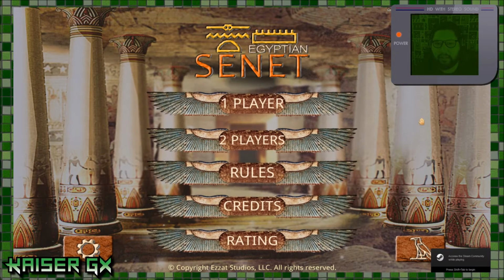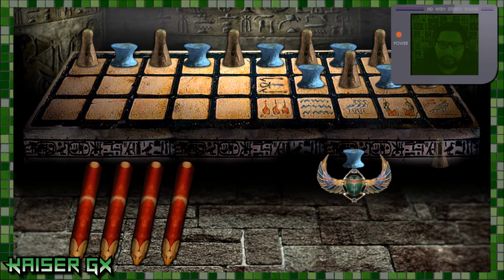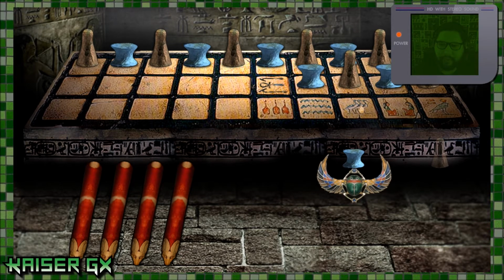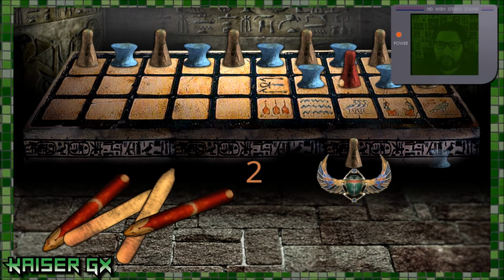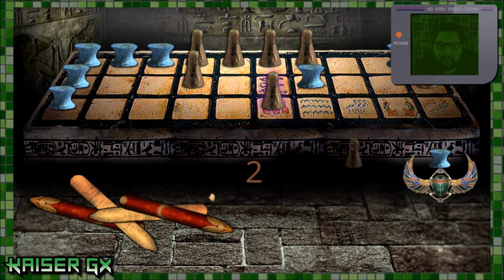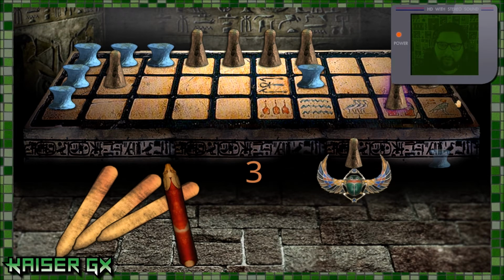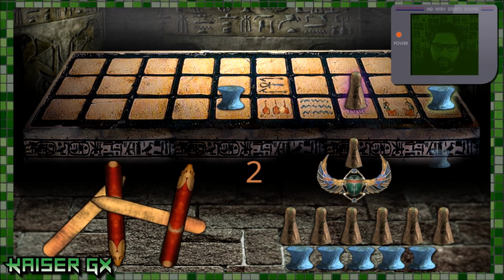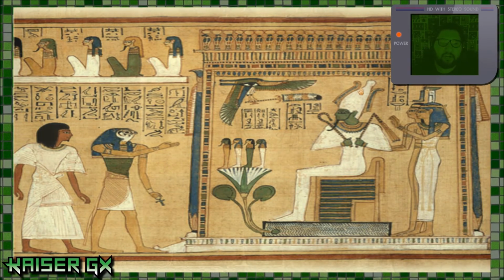Journey To The Afterlife - Checking Out: Egyptian Senet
Watch out for Ammit!